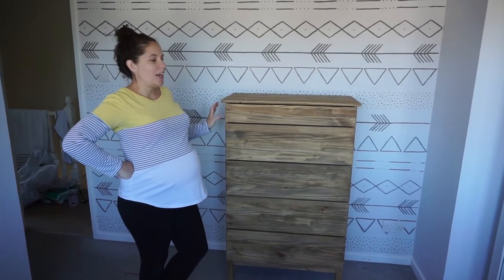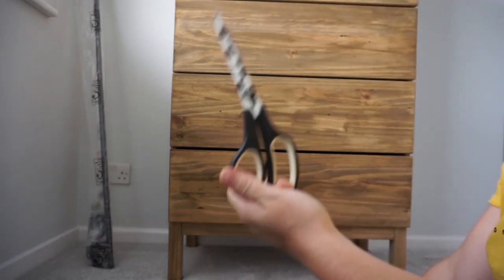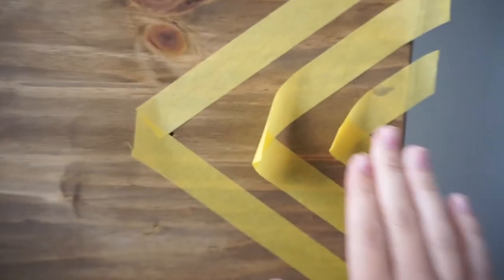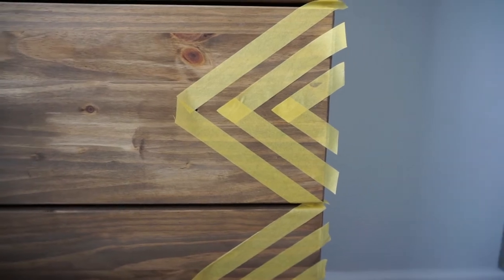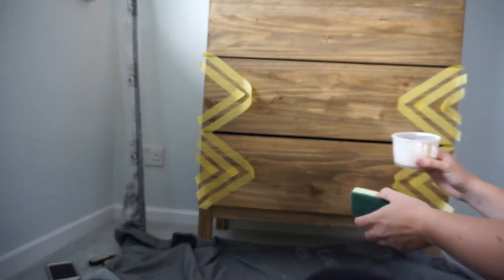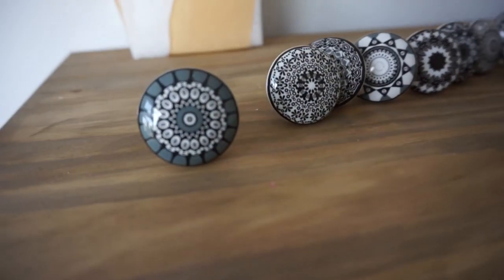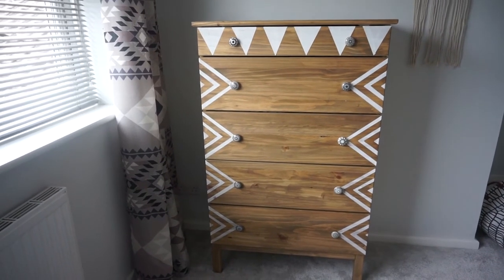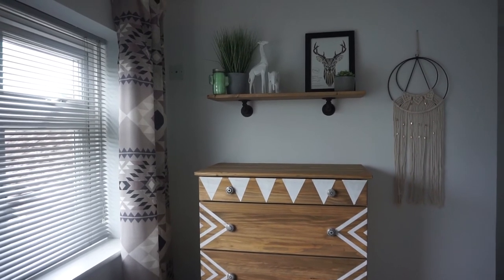IKEA HACK - Aztec Style Tarva Chest of Drawers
In this IKEA hack I transform the IKEA Tarva chest of drawers into an Aztec / tribal themed unit for my daughters bedroom. If you want to see the entire room transformation, take a look at the time lapse video

Shelf brackets =